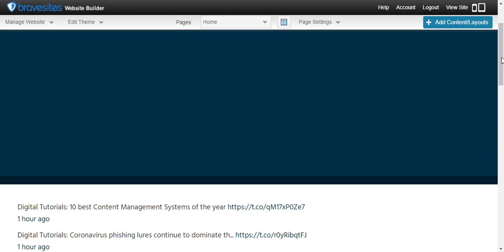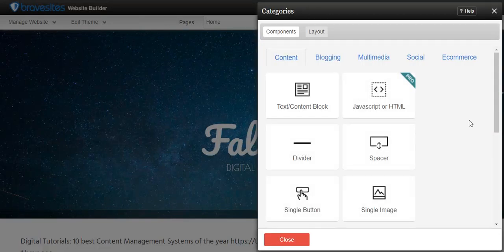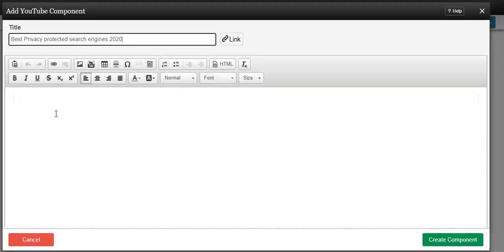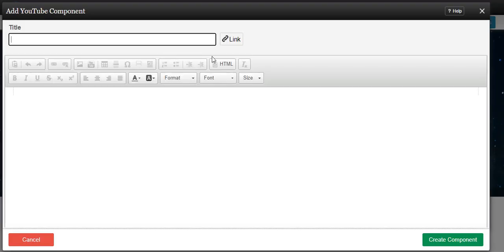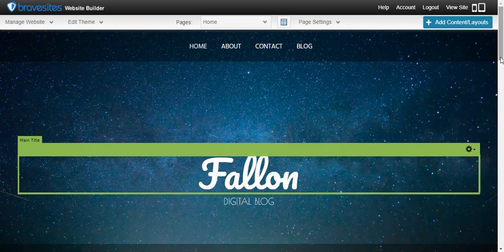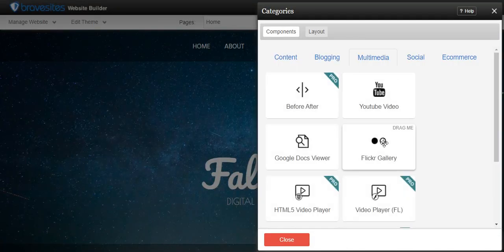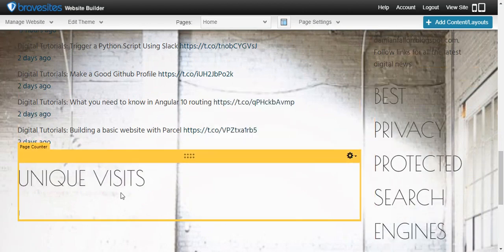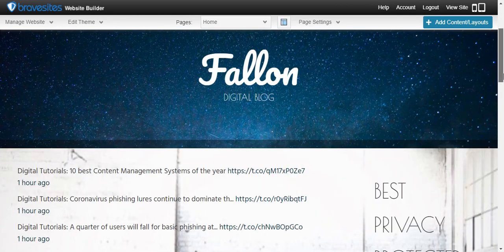Using bravenet site builder 2020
Using bravenet site builder to host a free website in 2020.